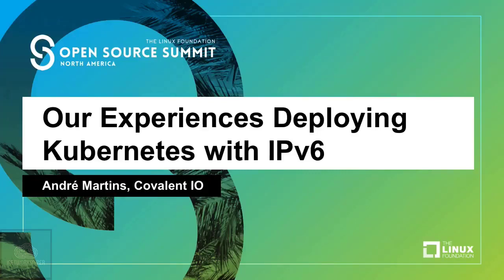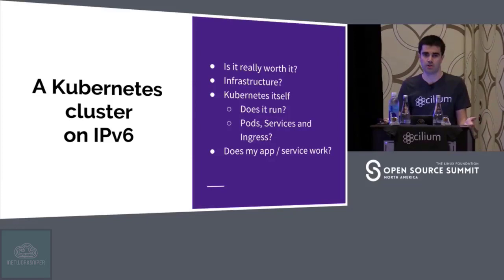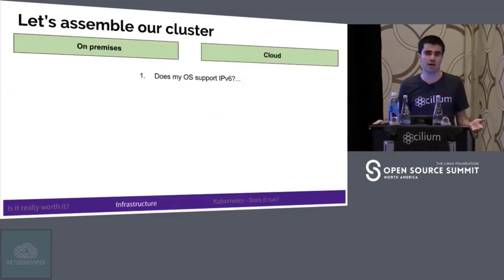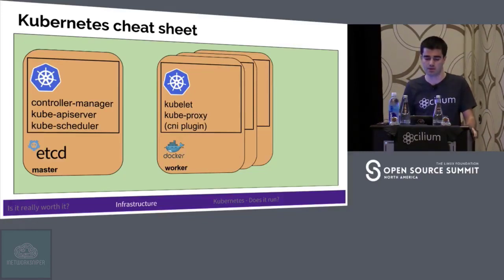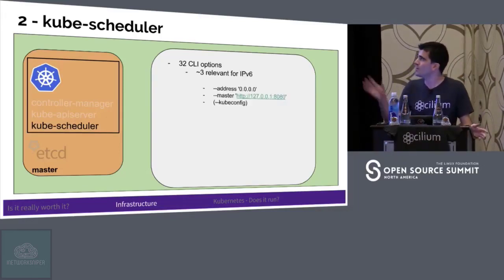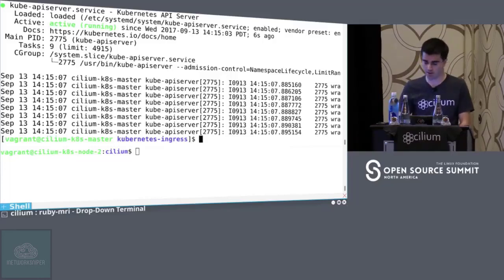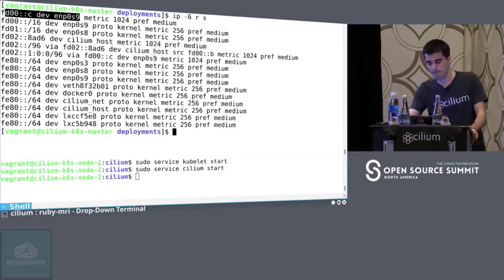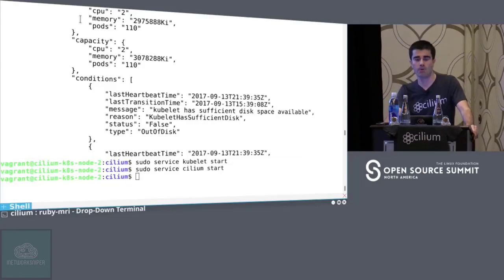Our Experiences Deploying Kubernetes with IPv6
The name Kubernetes originates from Greek, meaning helmsman or pilot. Google open-sourced the Kubernetes project in 2014. Kubernetes builds upon a decade and a half of experience that Google has with running production workloads at scale, combined with best-of-breed ideas and practices from the community.
Going back in time
Containers are becoming popular because they have many benefits. Some of the container benefits are listed below:
    Agile application creation and deployment: increased ease and efficiency of container image creation compared to VM image use.
    Continuous development, integration, and deployment: provides for reliable and frequent container image build and deployment with quick and easy rollbacks (due to image immutability).
    Dev and Ops separation of concerns: create application container images at build/release time rather than deployment time, thereby decoupling applications from infrastructure.
    Observability not only surfaces OS-level information and metrics, but also application health and other signals.
    Environmental consistency across development, testing, and production: Runs the same on a laptop as it does in the cloud.
    Cloud and OS distribution portability: Runs on Ubuntu, RHEL, CoreOS, on-prem, Google Kubernetes Engine, and anywhere else.
    Application-centric management: Raises the level of abstraction from running an OS on virtual hardware to running an application on an OS using logical resources.
    Loosely coupled, distributed, elastic, liberated micro-services: applications are broken into smaller, independent pieces and can be deployed and managed dynamically – not a monolithic stack running on one big single-purpose machine.
    Resource isolation: predictable application performance.
    Resource utilization: high efficiency and density.
Why you need Kubernetes and what can it do
Containers are a good way to bundle and run your applications. In a production environment, you need to manage the containers that run the applications and ensure that there is no downtime. For example, if a container goes down, another container needs to start. Wouldn’t it be easier if this behavior was handled by a system?
That’s how Kubernetes comes to the rescue! Kubernetes provides you with a framework to run distributed systems resiliently. It takes care of your scaling requirements, failover, deployment patterns, and more. For example, Kubernetes can easily manage a canary deployment for your system.
Kubernetes provides you with:
    Service discovery and load balancing
    Kubernetes can expose a container using the DNS name or using their own IP address. If traffic to a container is high, Kubernetes is able to load balance and distribute the network traffic so that the deployment is stable.
    Storage orchestration
    Kubernetes allows you to automatically mount a storage system of your choice, such as local storages, public cloud providers, and more.
    Automated rollouts and rollbacks
    You can describe the desired state for your deployed containers using Kubernetes, and it can change the actual state to the desired state at a controlled rate. For example, you can automate Kubernetes to create new containers for your deployment, remove existing containers and adopt all their resources to the new container.

Our Experiences Deploying Kubernetes with IPv6 - André Martins, Covalent IO IPv6 will turn 20 years old in 2018, IPv4 addresses are nearly extinct, it is time to give IPv6 a real chance. This talk will cover the process of deploying Kubernetes with IPv6 step by step. We will discuss the current state of IPv6 in Kubernetes and all related components and list what is left to be done. We will walk through the deployment step by step in a easy to follow demo where questions can be asked. This talk will give a chance to learn more about Kubernetes networking and how IPv6 will enable to scale public addressing inside your Kubernetes cluster. About André Martins André Martins started his open source career through a Linux Foundation Internship 3 years ago where he focused on projects that ease the deployment of networking infrastructures by contributing to the OpenDaylight project. André then switched focused to containers and orchestration and started contributing to Kubernetes and Docker. He is also a co-creator of the Cilium Project which brings BPF to the container networking and security world to provide faster networking, better security, tracing and visibility for application developers and infrastructure operators.
Category
Science & Technology
License